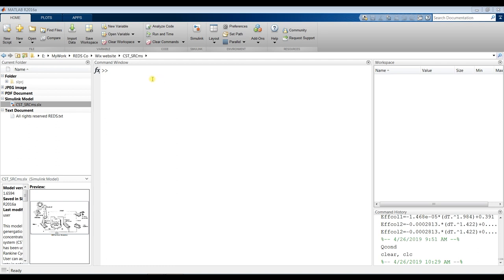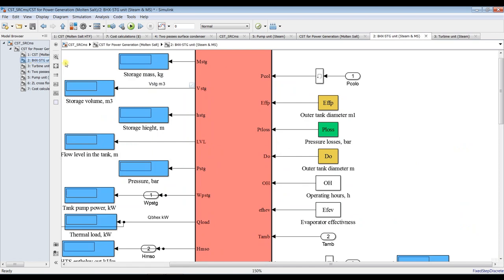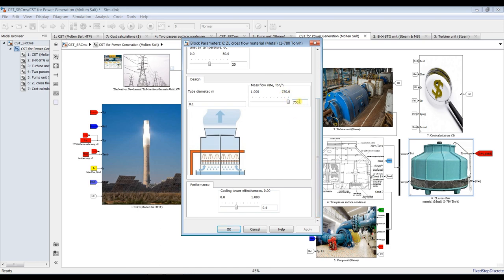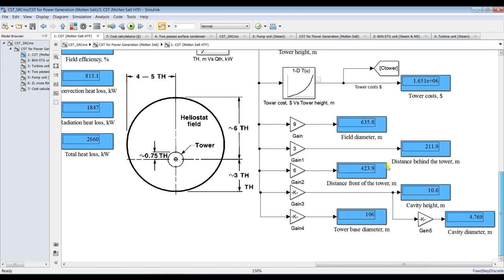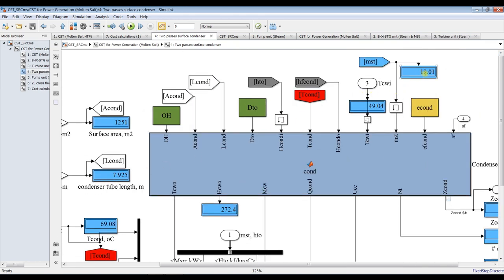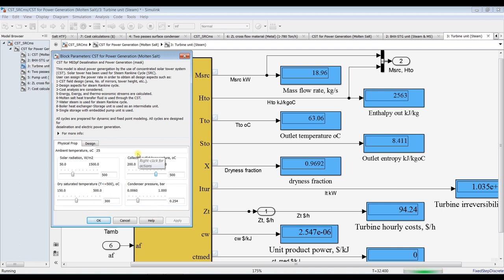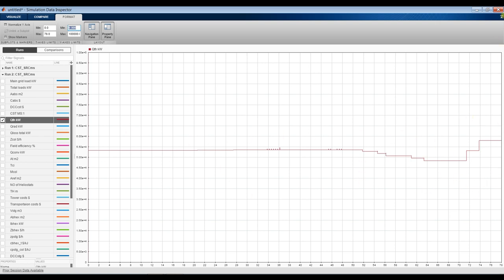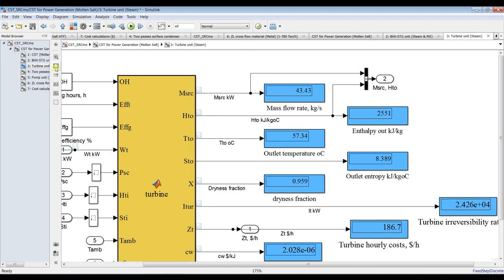Solar | Tower | Steam Rankine Cycle | Molten Salt | Matlab | Simulink | Model Design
This model is about power generation by the use of concentrated solar tower system (CST). Solar tower has been used for Steam Rankine Cycle (SRC). User can assign the power rate in order to obtain all design aspects such as:
1-CST field design (area, No. of mirrors, tower height, etc..).
2-Design aspects for steam Rankine cycle.
3-Cost analysis are considered.
4-Energy, Exergy, and thermo-economic streams are calculated.
5-Molten salt heat transfer fluid is used through the CST.
6-Water steam is used for steam Rankine cycle.
7-Boiler heat exchanger-Storage unit is used as an intermediate unit.
8-Single storage with embedded pump unit is used.
9-Mechanical draft cooling tower.